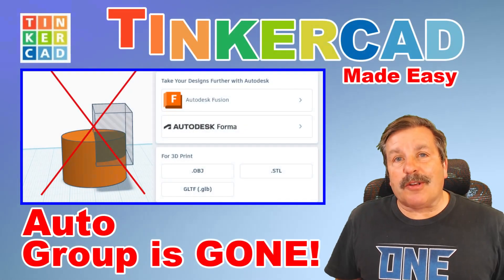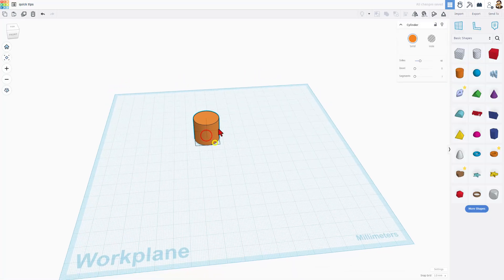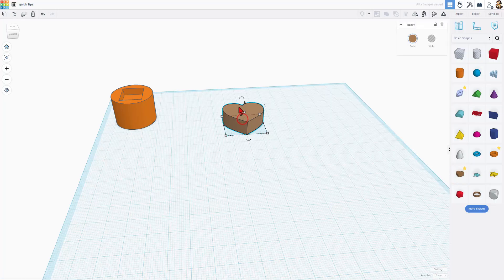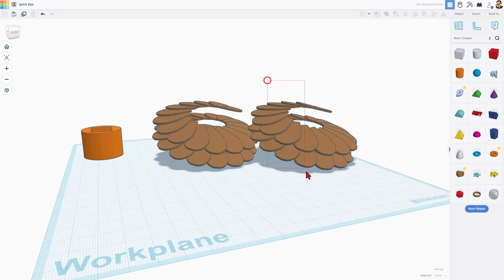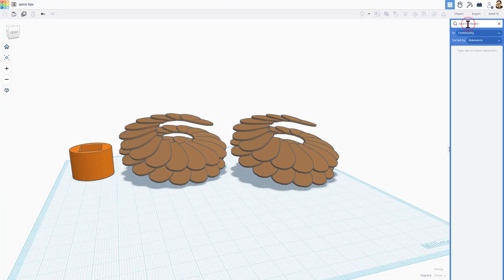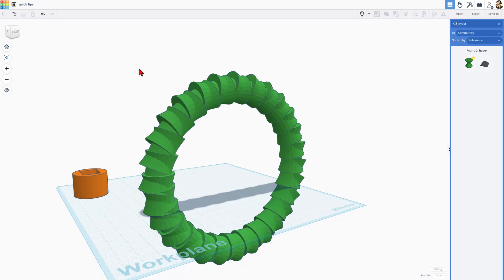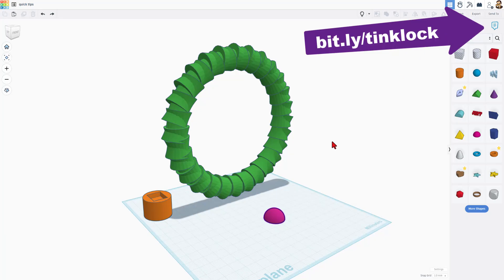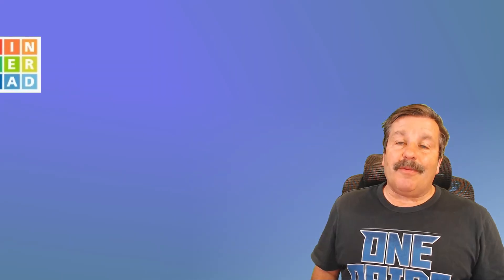Tinkercad Auto Cut During Export is GONE! Here is why it is an UPGRADE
Tinkercad Auto Cut During Export is GONE! Here is why it is an UPGRADE. To cut, you need a union group, which takes processing time. Tinkercad used to assume everything needed cutting. Now you can use smart design practices to make Tinkercad more efficient.  Have a glorious day, and Keep Tinkering!